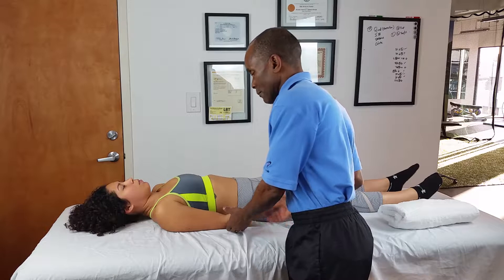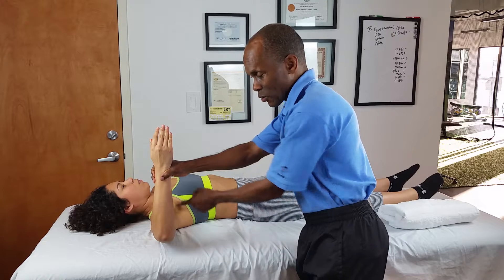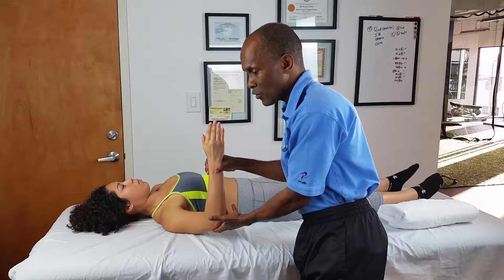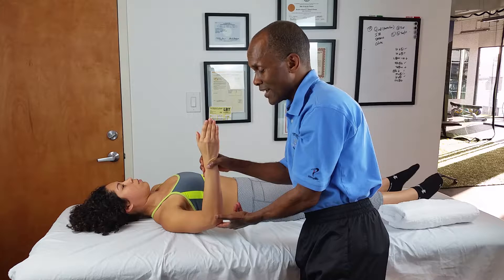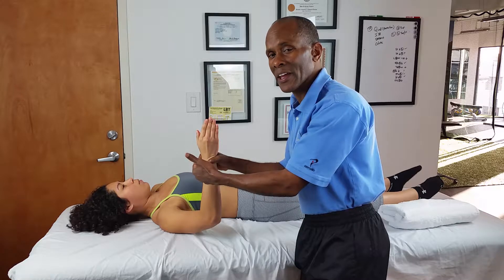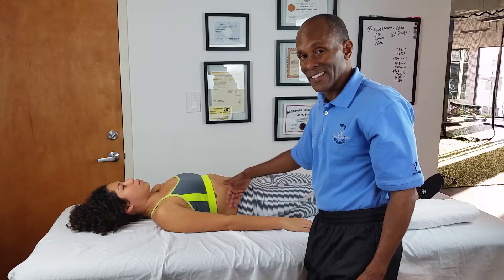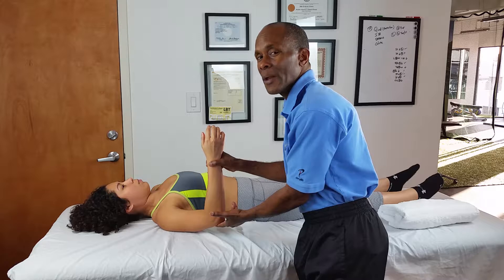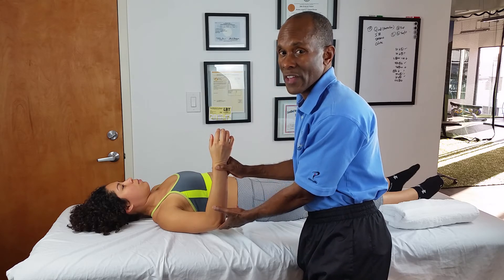Eliminate Runner's Knee Pain Exercise Part Three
"Runner's Knee" pain or Anterior knee pain is the most common injury runners suffer.  It is very easy to eliminate when you understand WHY it happens.  While strengthening the quads, hamstrings and calf muscles may be helpful, more than likely it will not eliminate your problem.  In the following video, the first of three exercises are shown.  This is part three of four parts for the first exercise.  Thanks